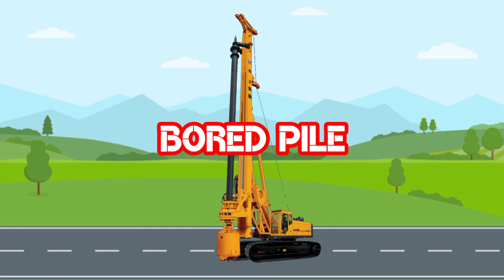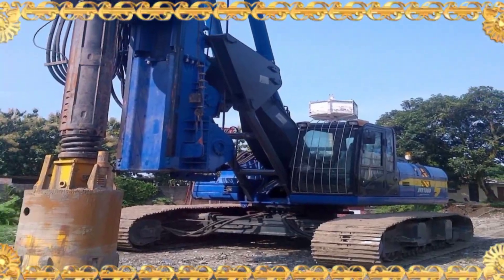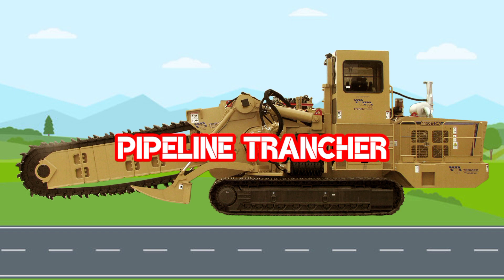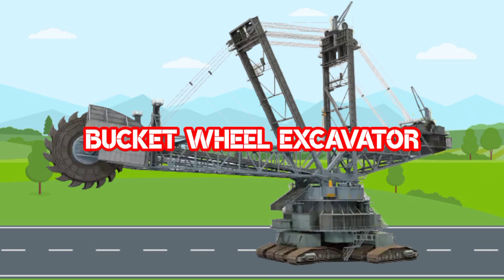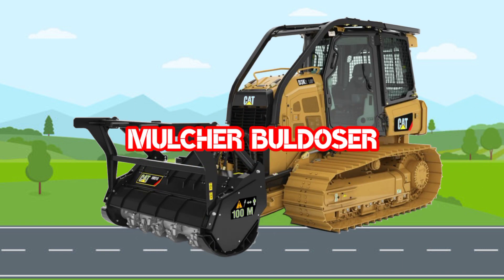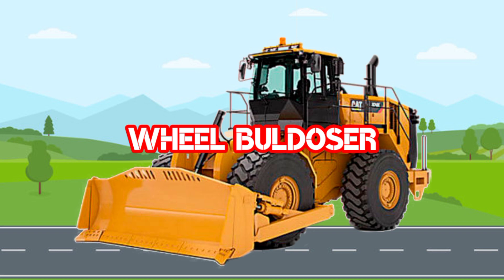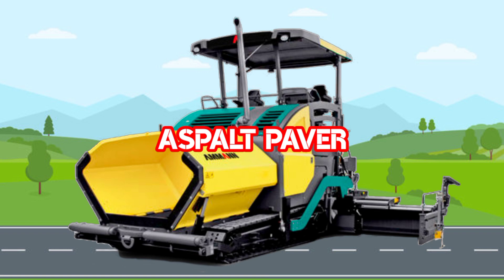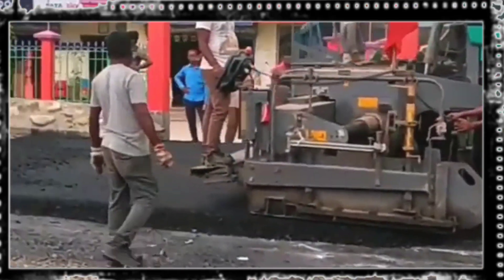Macam macam alat berat excavator pipeline trancher mulcher buldoser bucket wheel excavator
Selamat datang di chanel Mobil jos.
Video ini berisi tentang macam macam alat berat.
Pengenalan nama nama alat berat dan fungsinya.
Alat berat konstruksi,alat berat pertambangan,alat berat kehutanan,alat berat pertanian,
jenis jenis truck dan lain sebagainya.